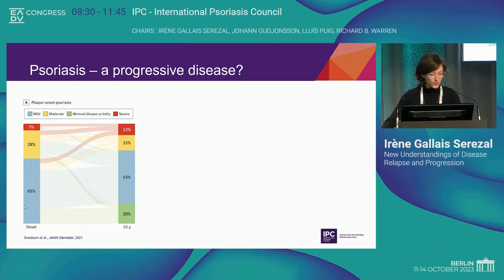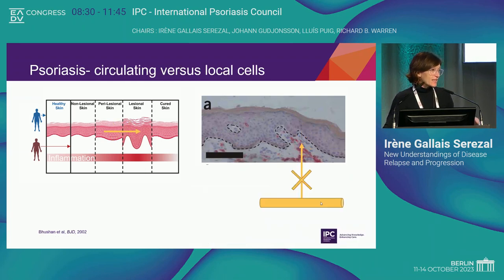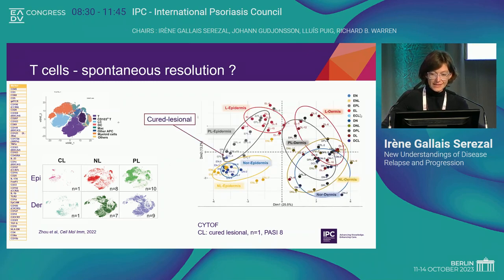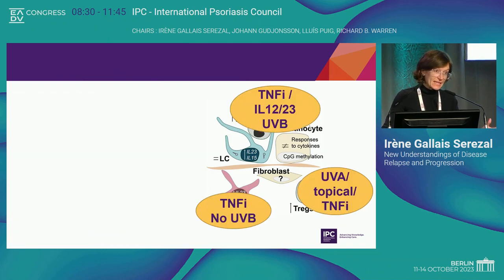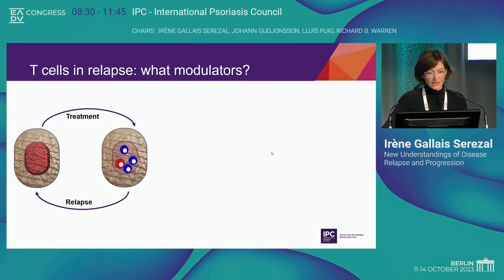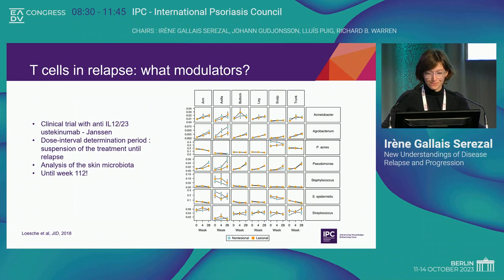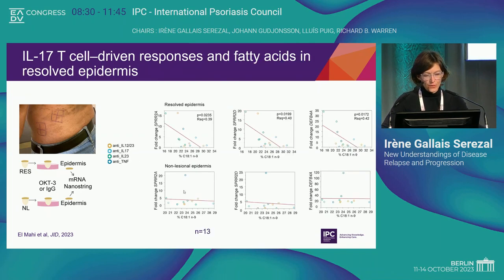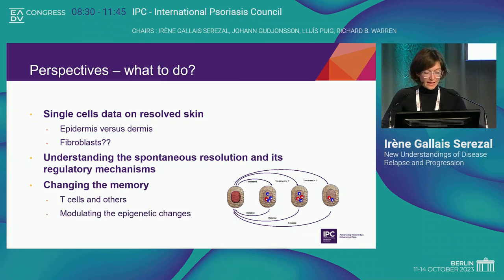New Understandings of Disease Relapse and Progression | Irène Gallais Sérézal, MD, PhD | France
Dr. Irène Gallais Sérézal discusses psoriasis disease relapse and progression and what predictors can lead to spontaneous resolution and relapse.